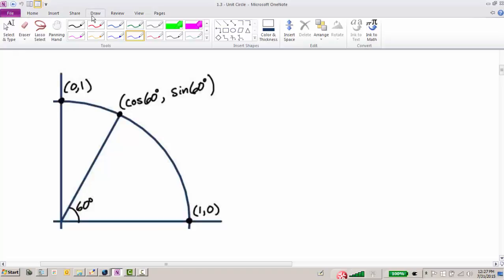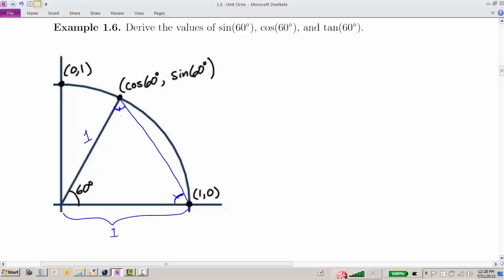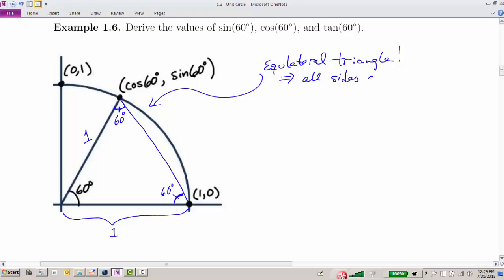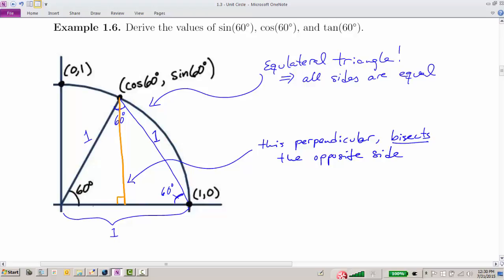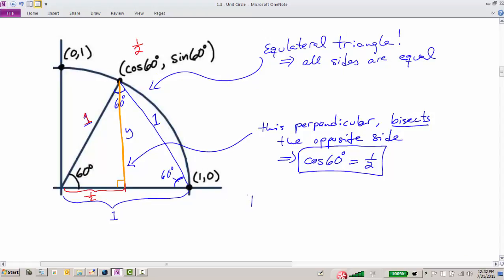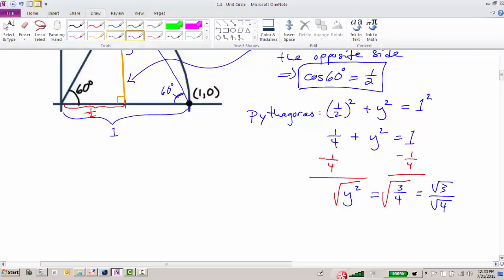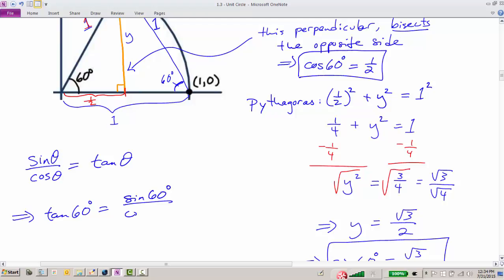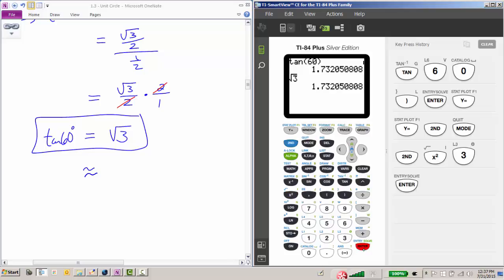Vermont Tech - MAT-1311: Example 1.6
Deriving the Values of Sine, Cosine, and Tangent of 60°